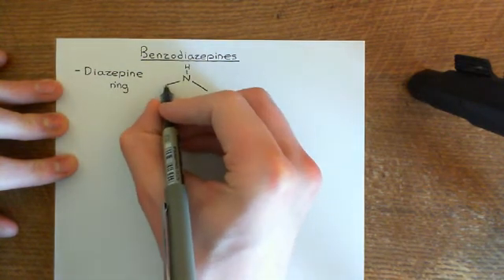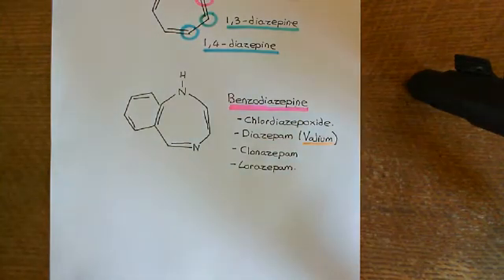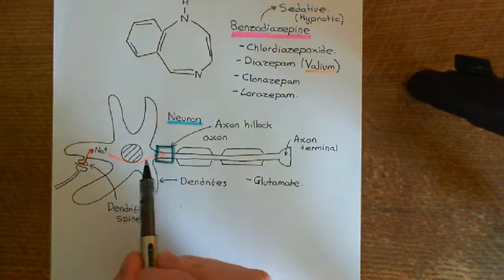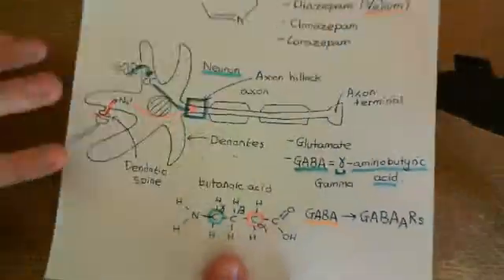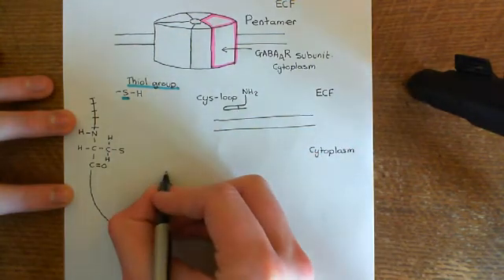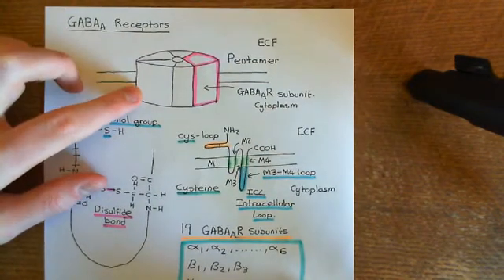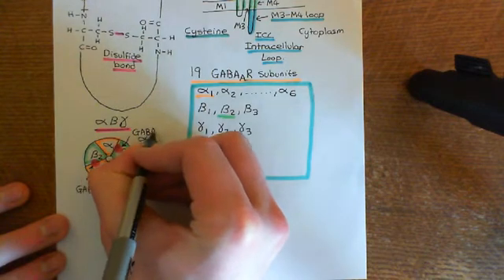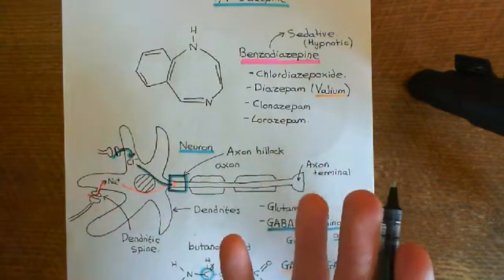Anxiety and Anxiolytic Drugs Part 5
In this video we discuss anxiety disorders and what is understood of the mechanisms of anxiolytic drugs.